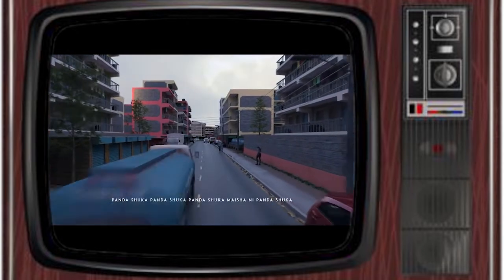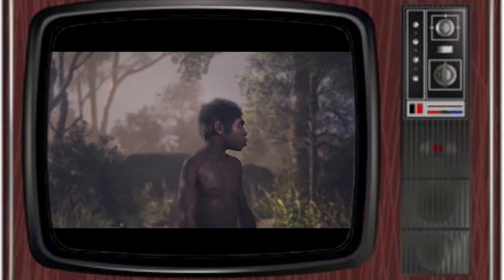Meet Ken: Learn How He Worked With Juacali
In part 1 and part 2 of this conversation, we got to learn what games Ken loves, what tools he uses to make his amazing 3D animations and how he got into 3D animation in the first place. This is a very brief summary so you may want to watch the 2 parts in the impactful stories playlist if you have not done that yet. In part 3 of this conversation, we will get to learn Ken’s all-time favourite projects and how he got to work with Juacali a famous Kenyan musician.

▬        Content chapters     ▬▬▬▬▬▬▬▬▬▬
0:00 - Introduction
0:39 - Ken's all-time favourite projects
4:10 - How did Ken get to work with Juacali